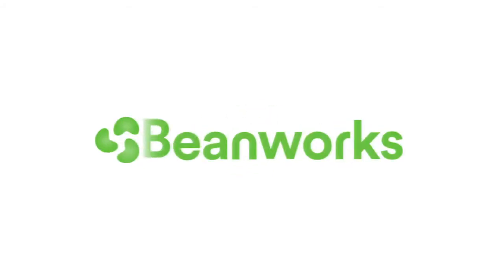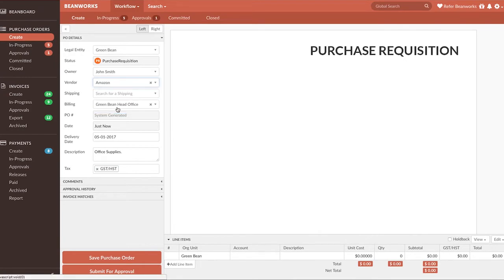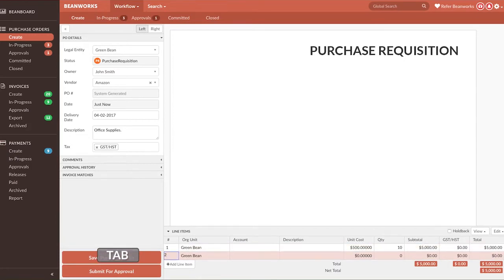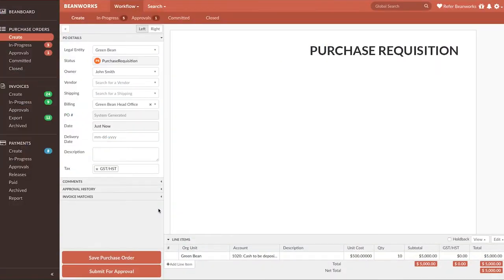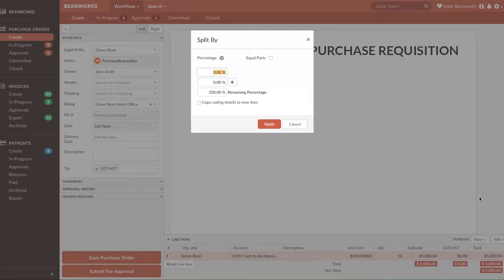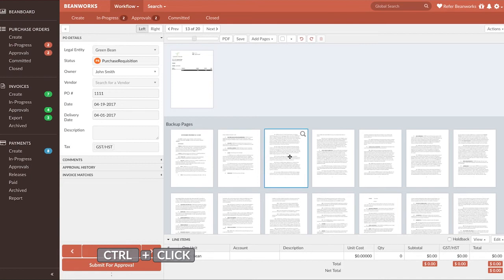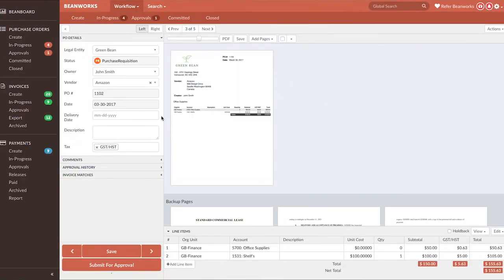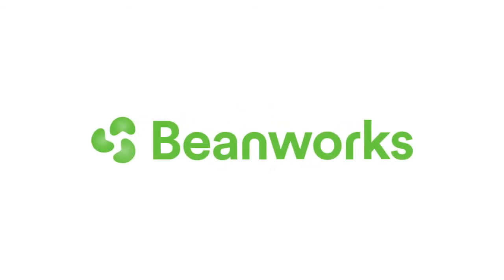How do I create and code a purchase order, PO? | Beanworks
This Beanworks tutorial video shows how to create and code a purchase order.